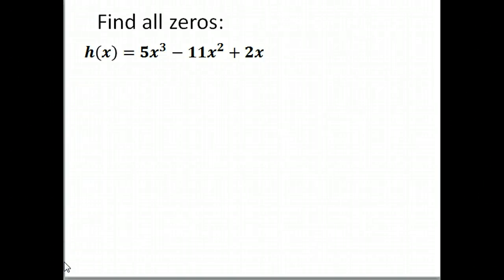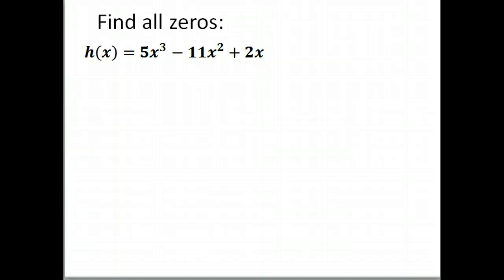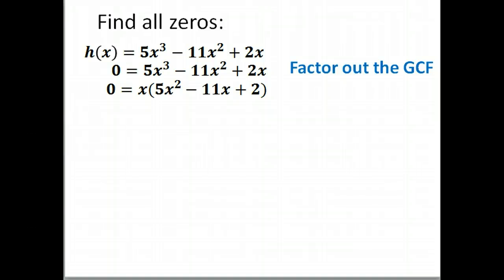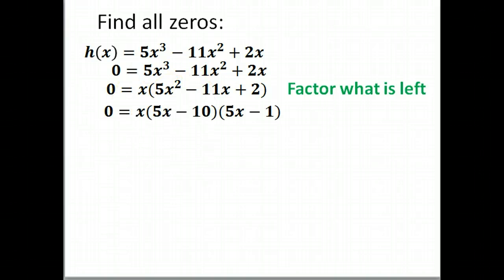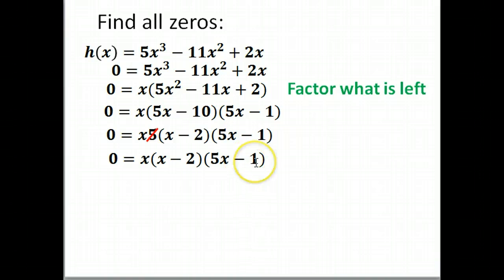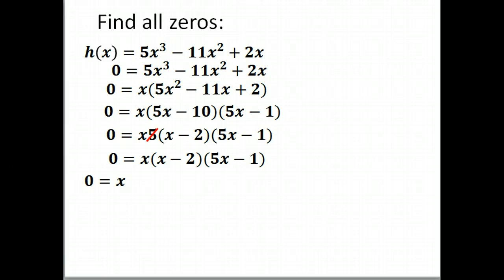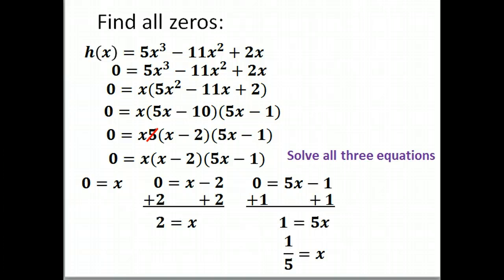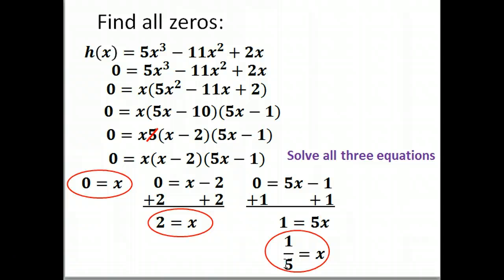4.1 Finding zeros #1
4.1 Finding zeros #1